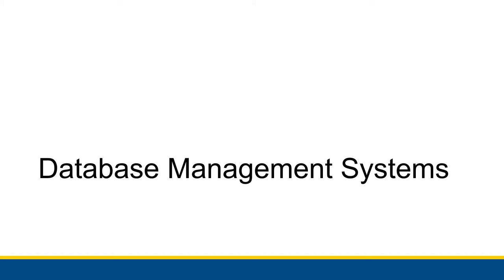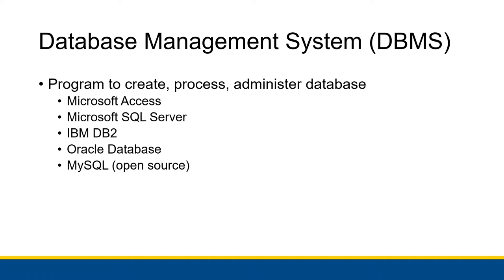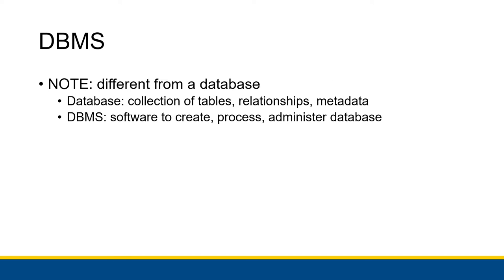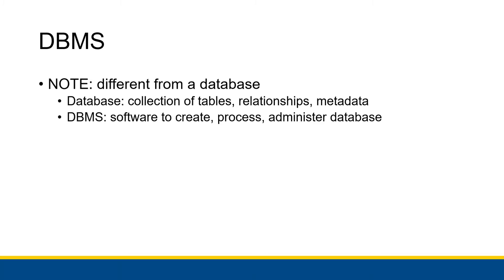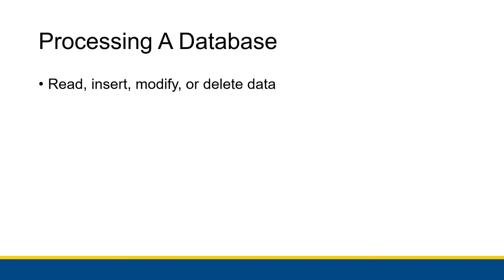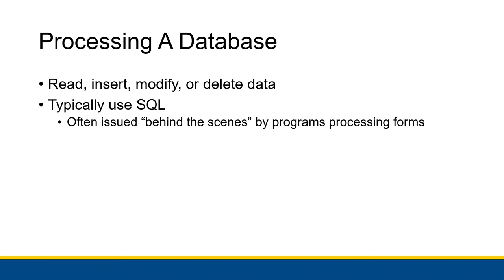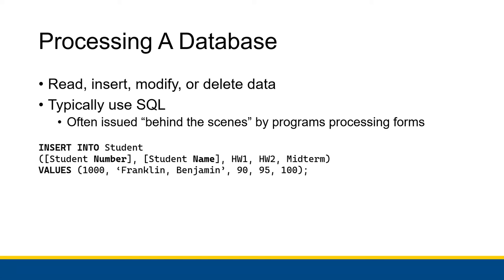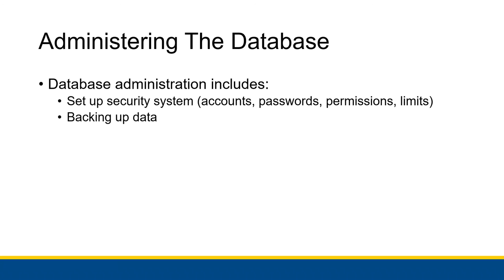[CBIS 101] Database Management Systems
We discuss the systems that manage databases, allowing us to create, process, and administer them.